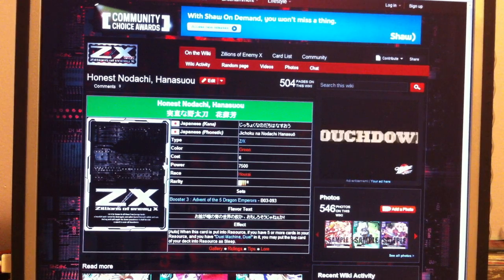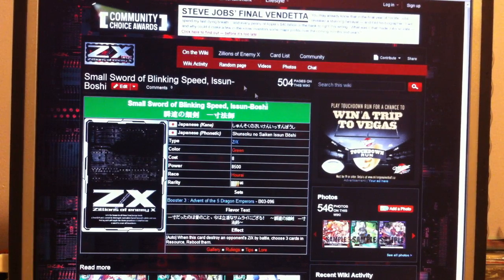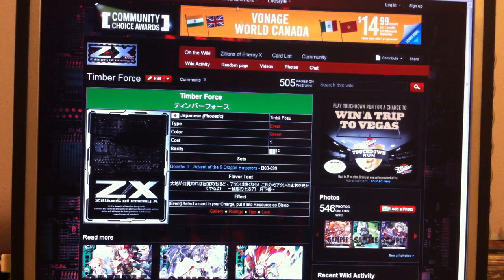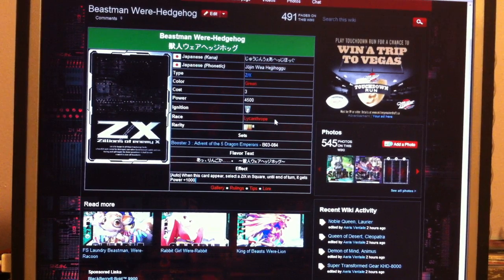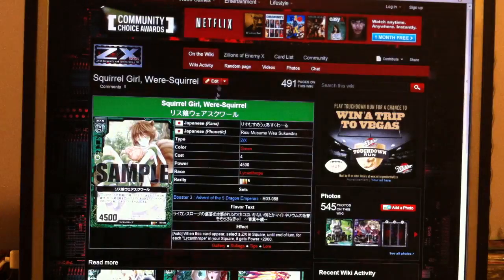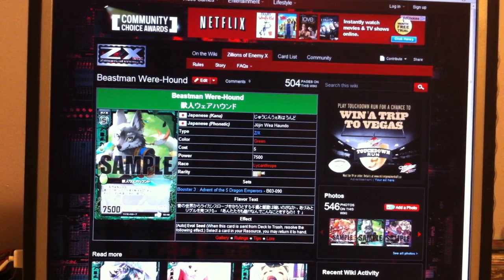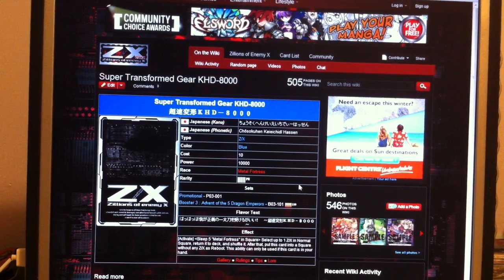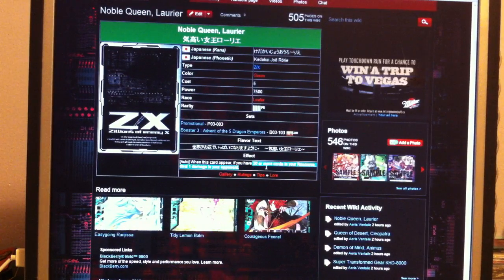Z/X TCG Booster 3 :Green Spoilers